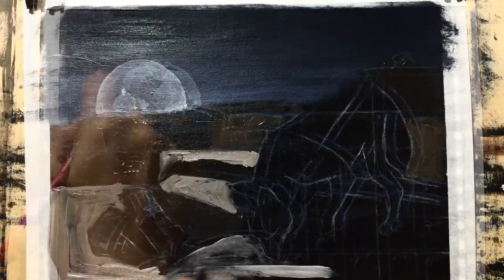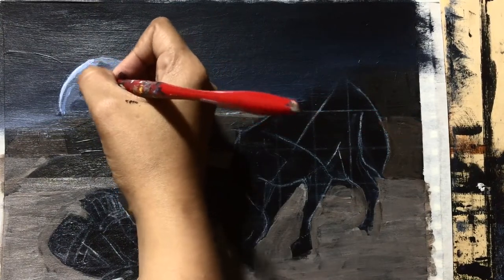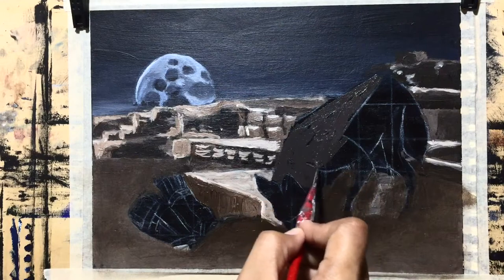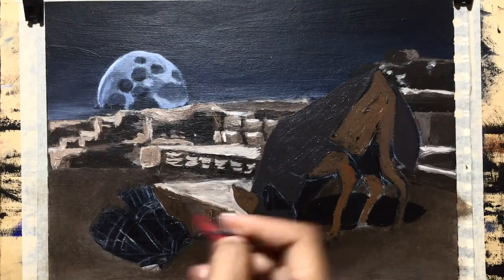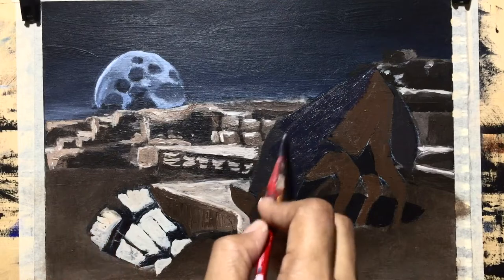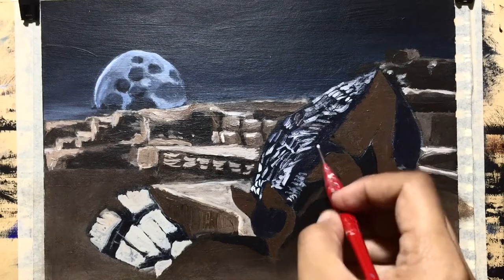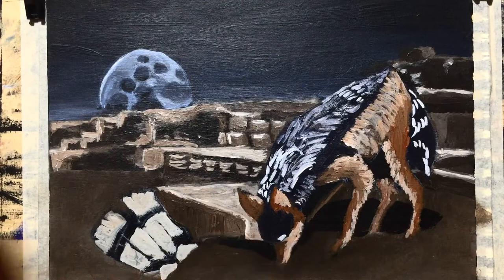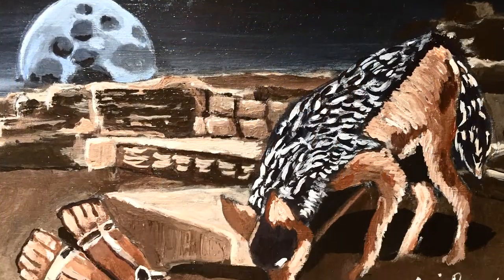Acrylic Painting: The Sand Jackal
In the video where I am painting Anubis, I mentioned that the jackals dig the graves at night in search of food. That inspired me to create this painting. Since it is evening, I painted the sky dark with combination of Mars Black and Ultramarine Blue.